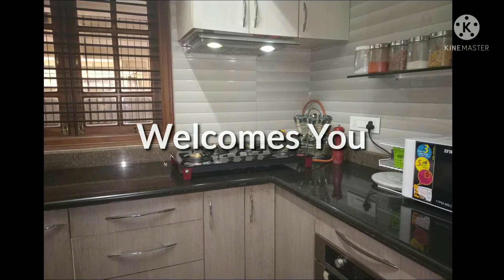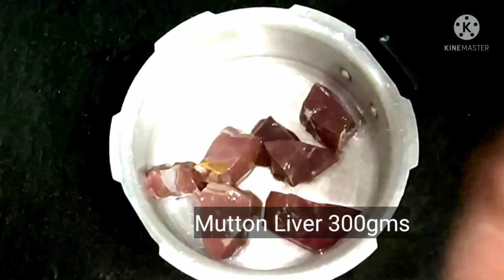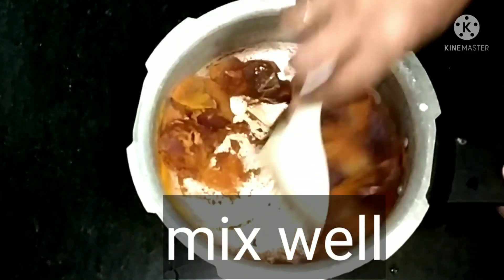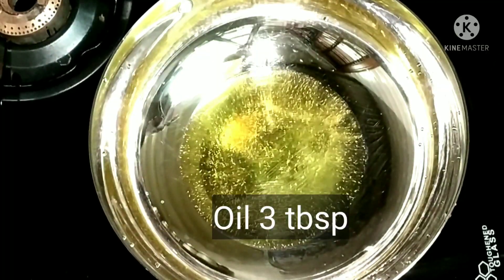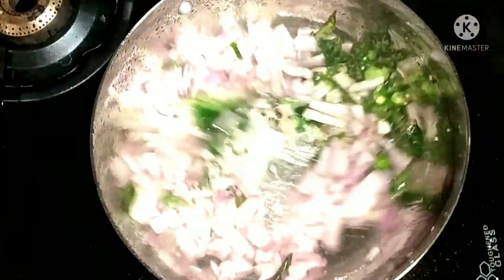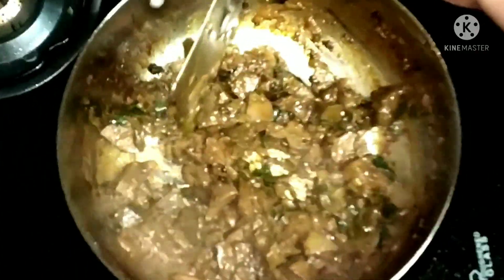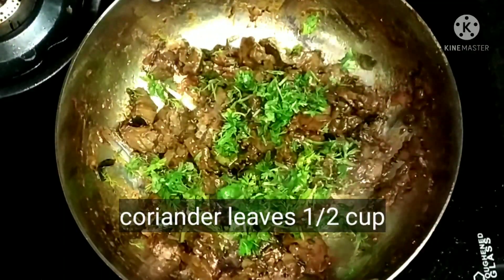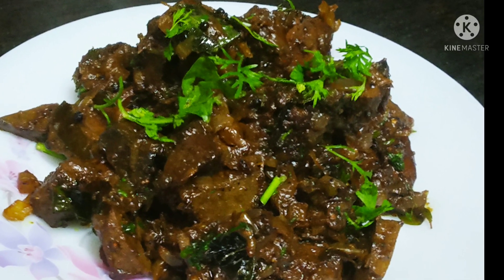Mutton Liver Roast/Kaleji fry recipe/Loaded with Iron and Vitamins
I am not a great lover of mutton.. but due to Iron deficiency I started taking this mutton liver.. It has 80℅ of Iron and several Vitamins and copper.. than curry I like roast as the liver is fully coated with masala.. Once cooked it's easy to chop.. chop into small size and enjoy this recipe